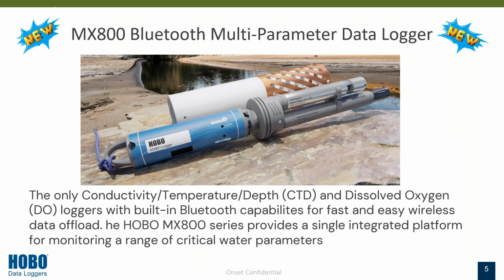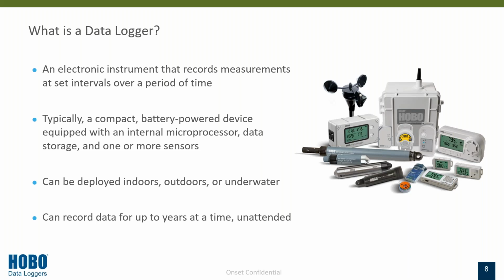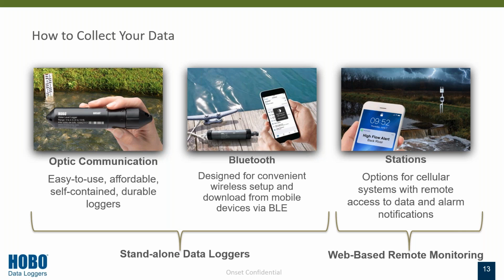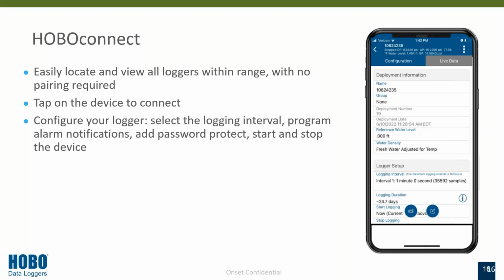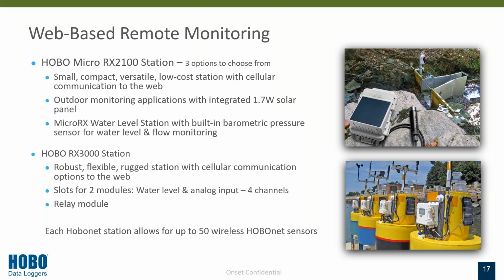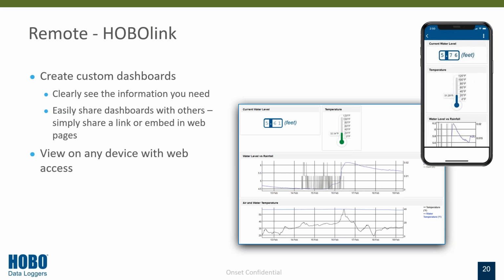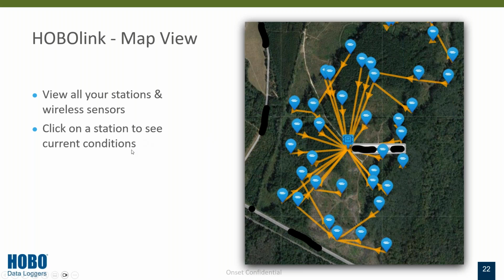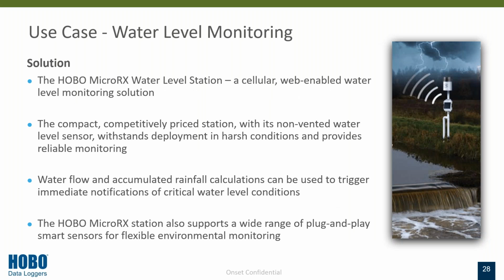Data Logger Basics: The Fundamentals of Water Monitoring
Today, it’s more important than ever to assess and monitor the impacts of climate change, urban development, and agriculture on our water resources.

Whether you’re interested in tracking stream temperatures, monitoring groundwater levels, or measuring salinity in an estuary, HOBO data loggers and remote monitoring systems offer affordable, accurate solutions that give you the information you need to protect our most critical resource.

New to data logging? View our free 50-minute webinar to learn about:
          -What data loggers are, what they can measure, and the benefits of using them
          - Important factors to consider when selecting a data logger
          - Ways to access your data
          - Data logger deployment tips
          - Application examples
          - The latest water monitoring options